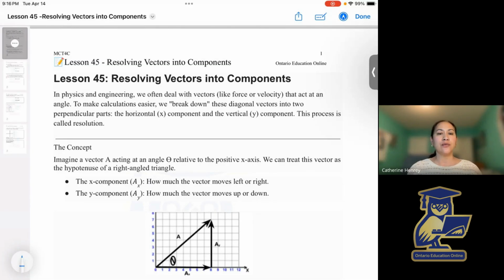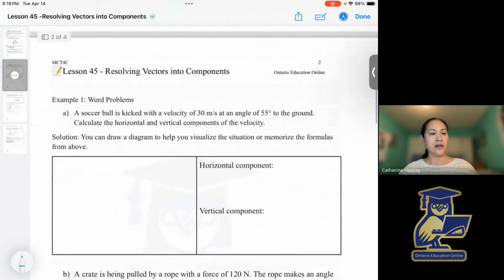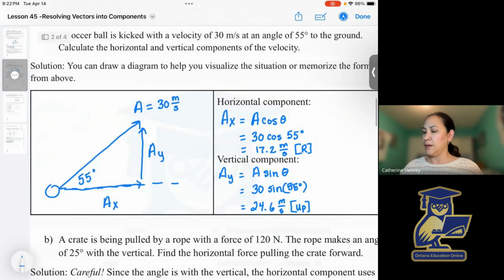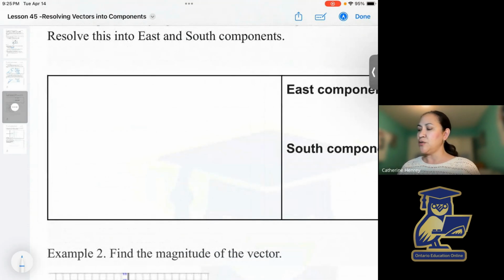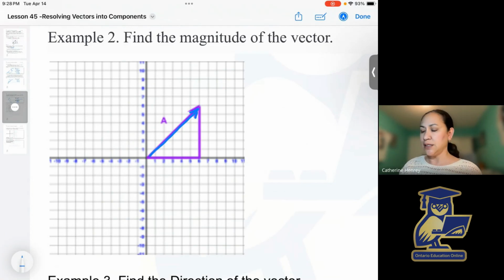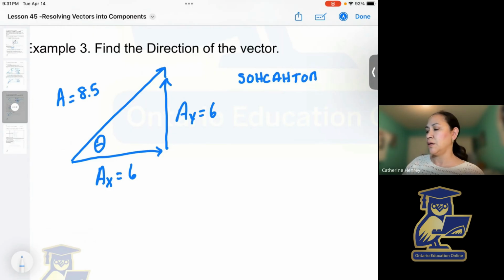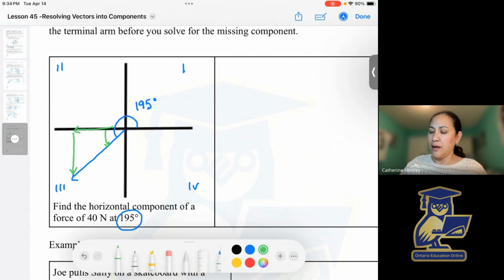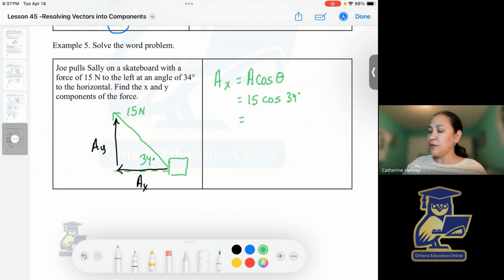MCT4C Resolving Vectors into Components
In this lesson we resolve vectors into their horizontal and vertical components for MCT4C – Grade 12 Mathematics for College Technology in the Ontario Ministry of Education curriculum.

Topics covered:
• Understanding vector components (x and y)
• Using sine and cosine to resolve vectors
• Working with angles measured from the horizontal
• Sample problems with force, velocity, and displacement vectors

This video is part of the MCT4C – Grade 12 College Math series, aligned with the Ontario Ministry of Education curriculum expectations for Trigonometry and Vectors.